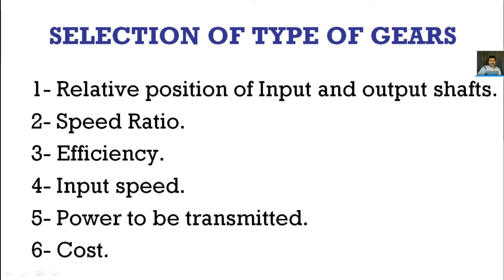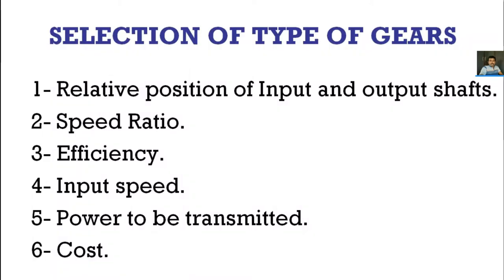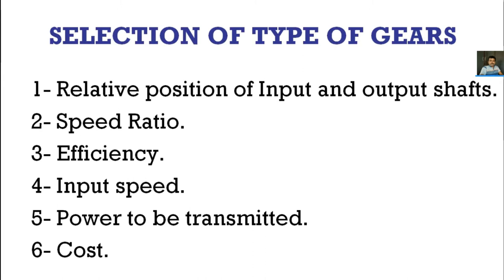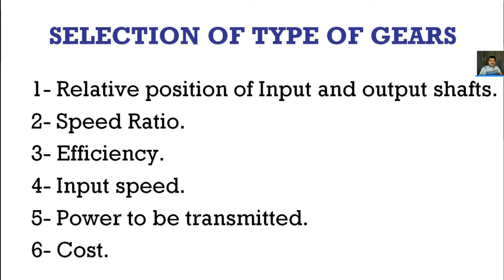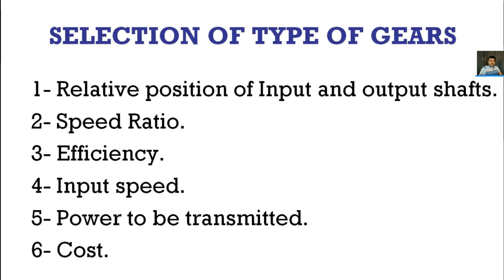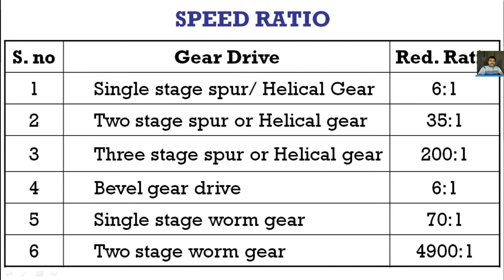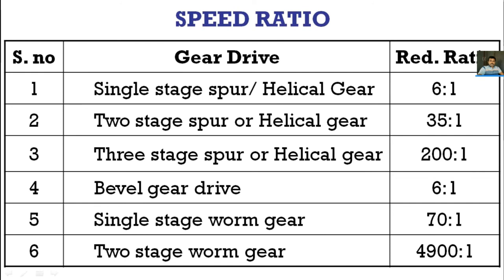SELECTION OF GEAR